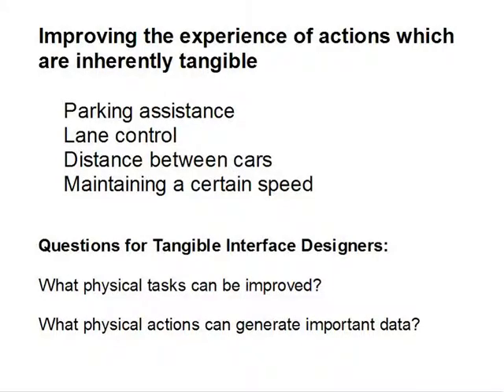Tangible Interface: The Car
References:

Schmidt, Dey, Kun, Spiessl. Automotive User Interface: Human Computer Interaction in the Car, CHI 2010